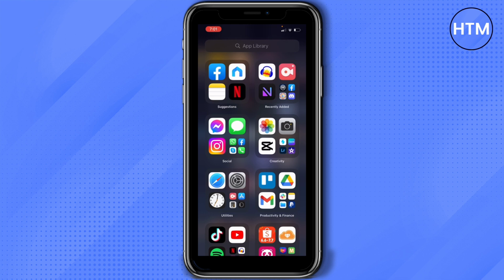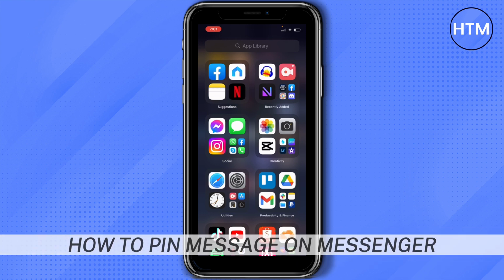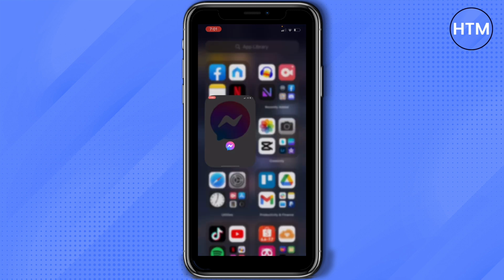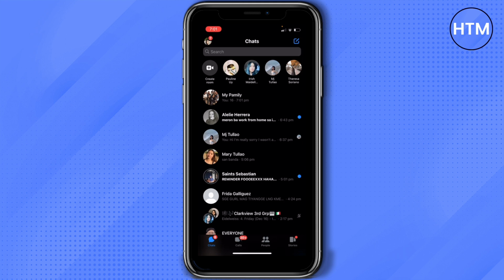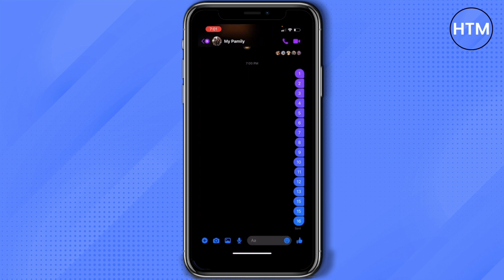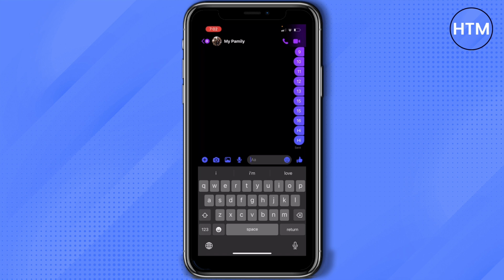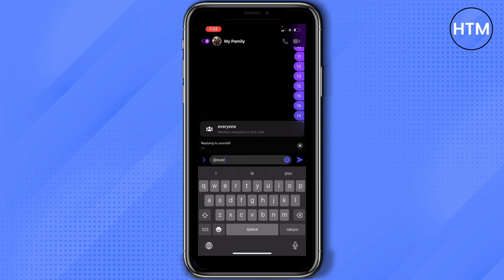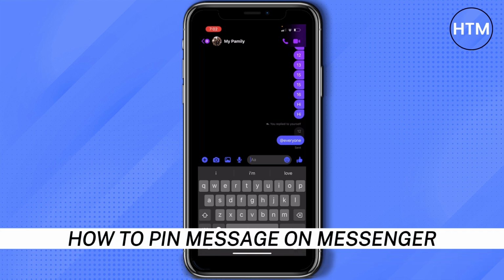How To Pin A Message On Messenger (SIMPLE!)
How To Pin A Message On Messenger. It’s a very easy tutorial, I will explain everything to you step by step.